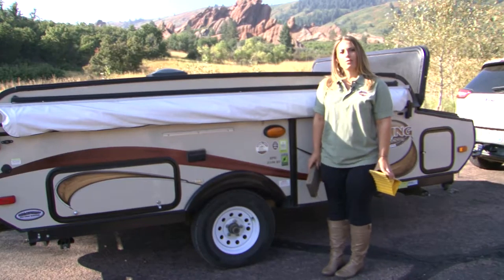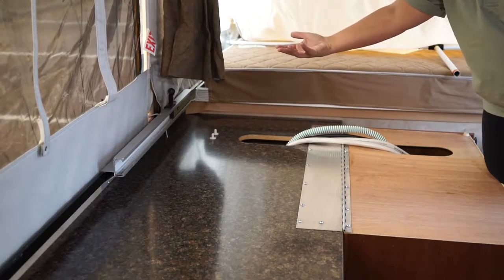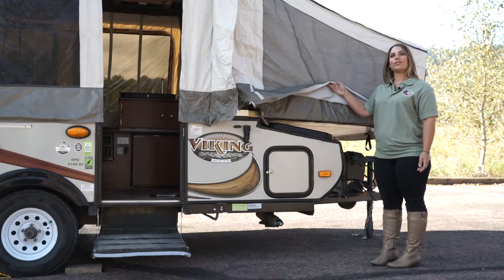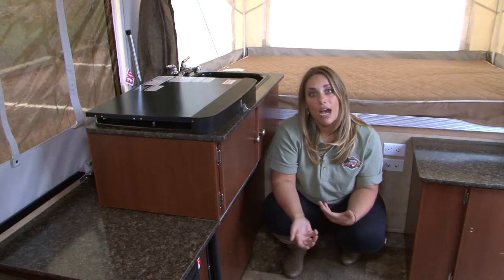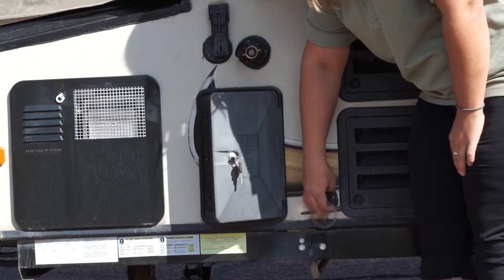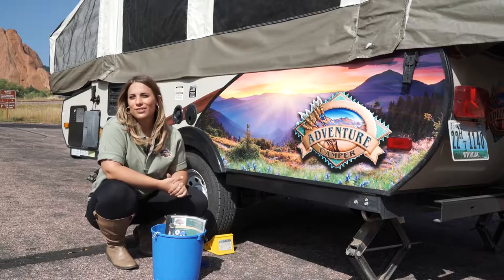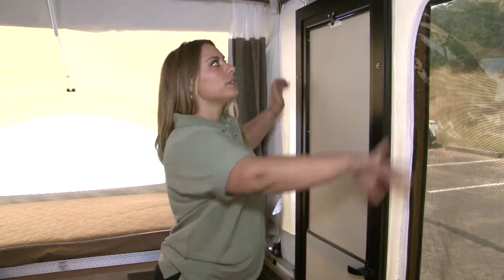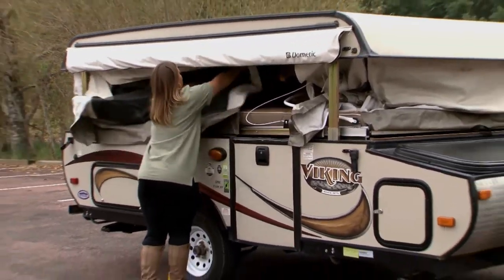Adventure Camper Final OL 2 23 16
How to setup a Viking Camper from Adventure Camper